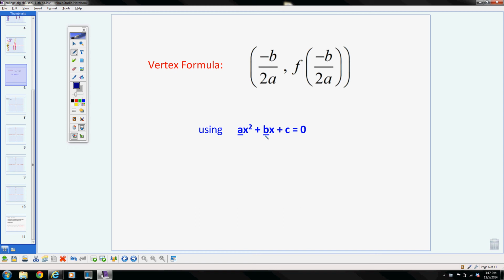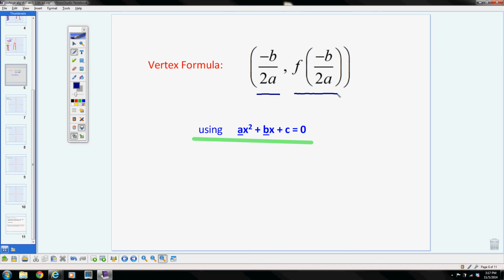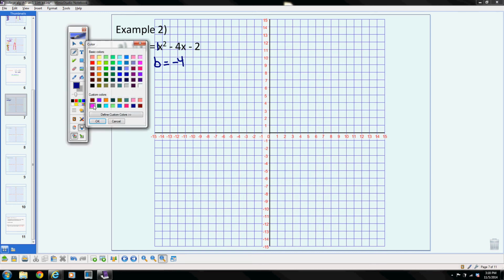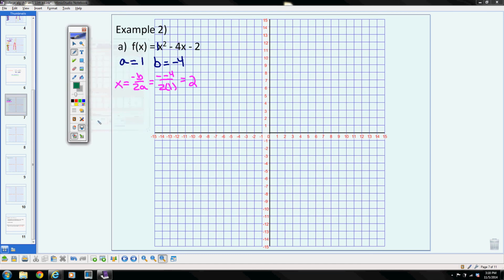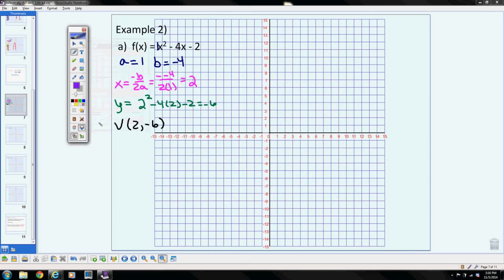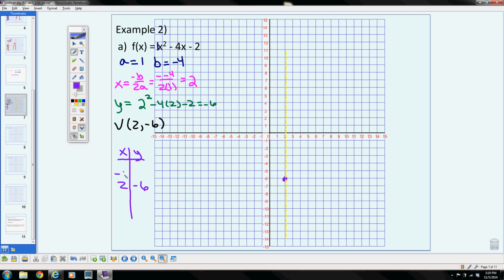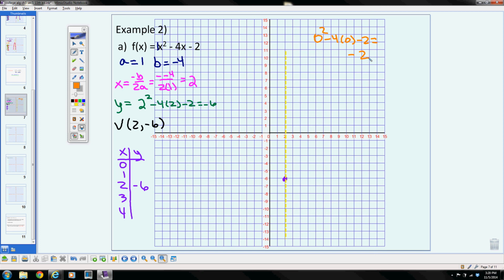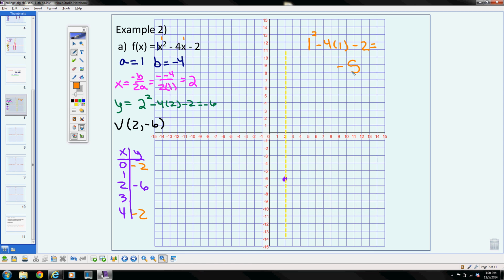Graphing Parabolas Video #6